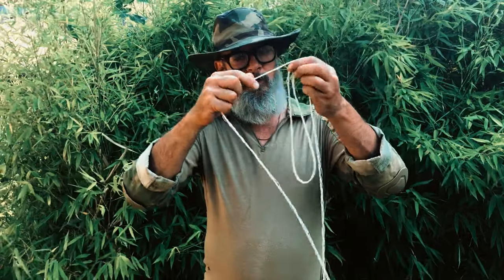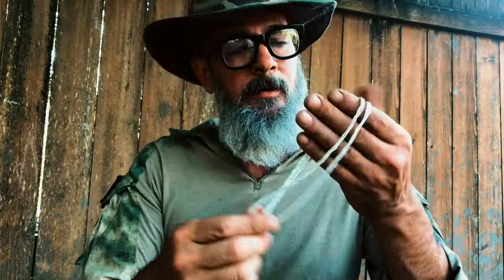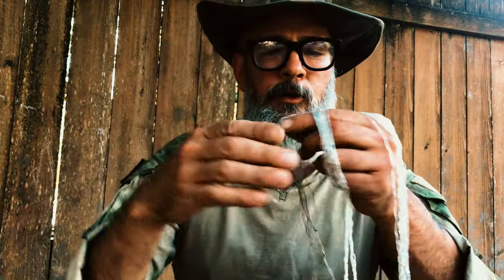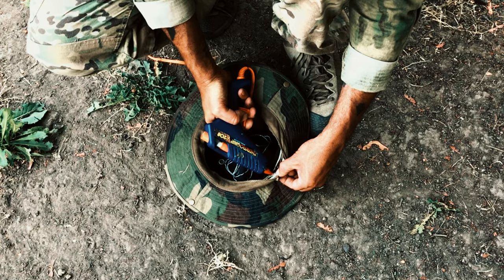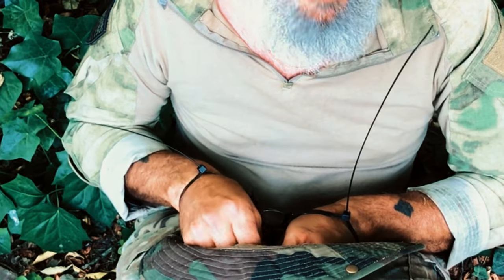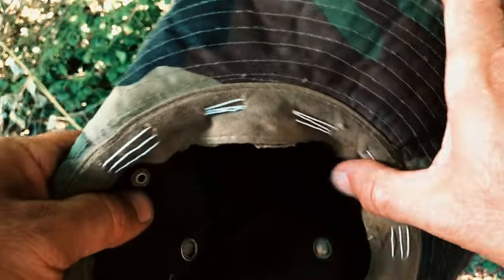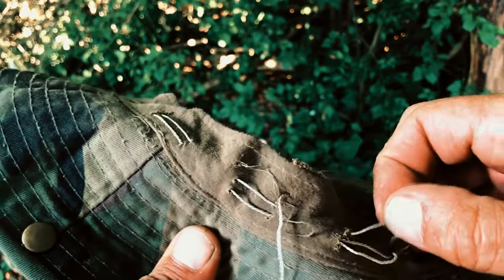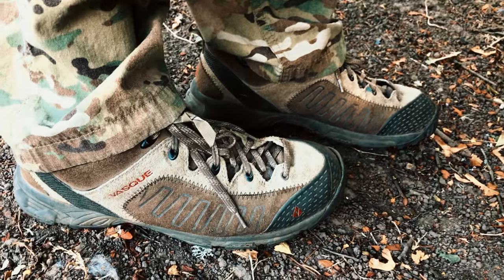TRADECRAFT Hiding cordage in clothing: HATS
Removing the inner strands of 550 paracord and hiding them in your HAT so that you might have a chance to use the cordage as a self defense or escape tool in a hostage situation. I use a glue gun and a sail needle to demonstrate two ways of covertly attaching the cordage to the inner brim of my boonie cap. HT